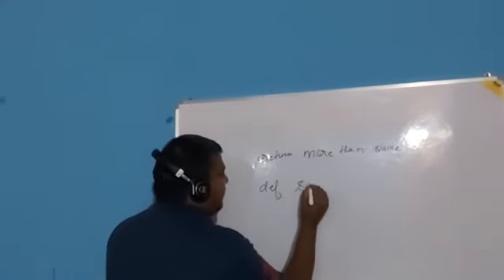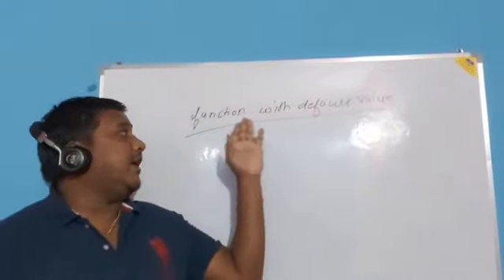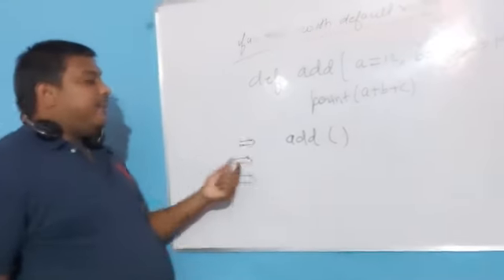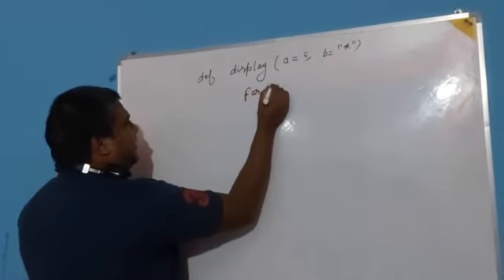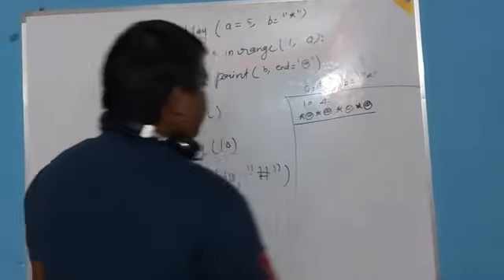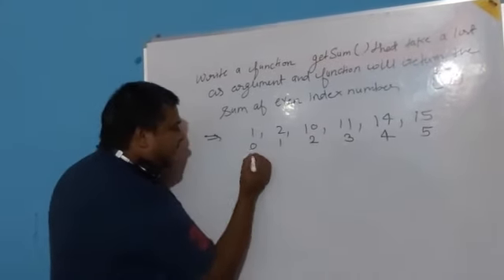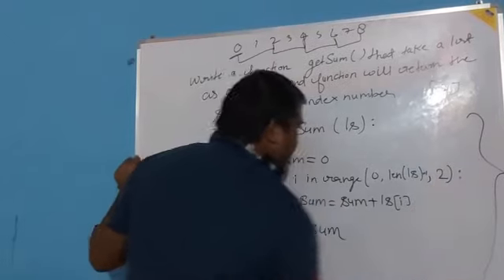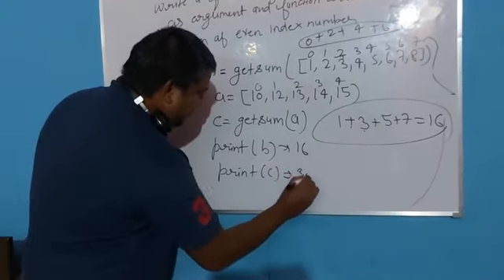Python function with default value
Revision day 3